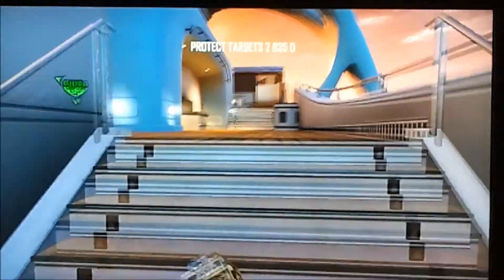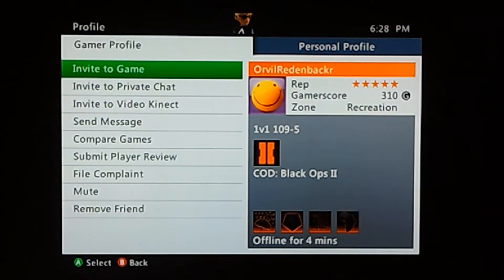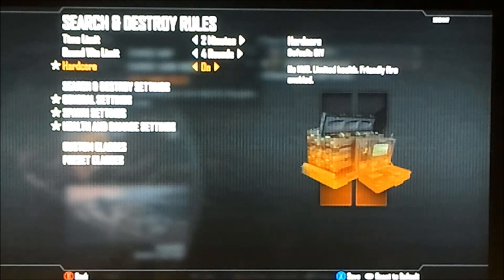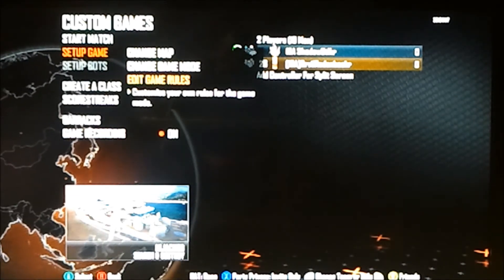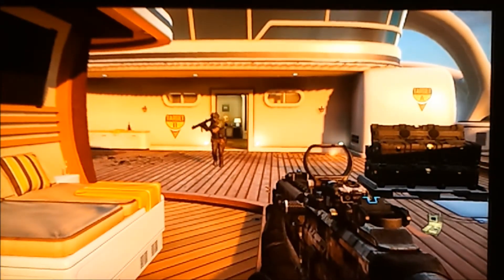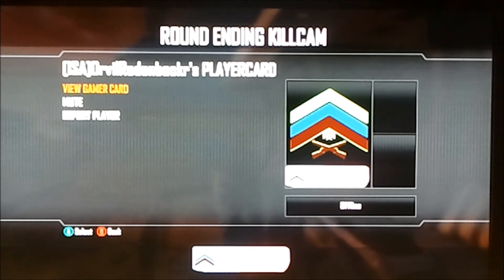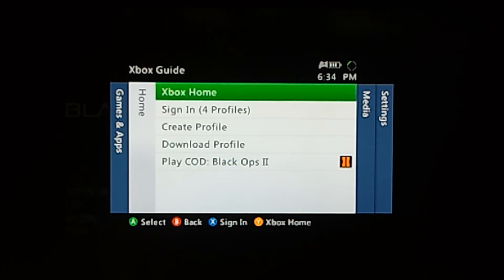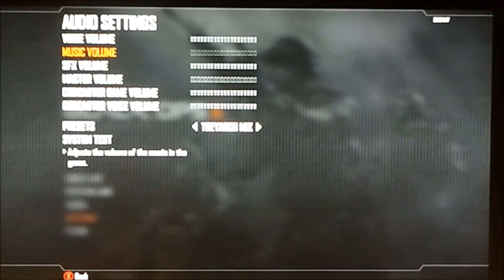BLACK OPS 2 - PLAYER CARD (GLITCH) FROZEN SCREEN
This clip show's the Glitch in Black Ops 2, This is for the Community to be aware of the Glitch in the game. (Subscribe to ISA ShadowStlkjr for clips and updates, Also follow my Live Stream